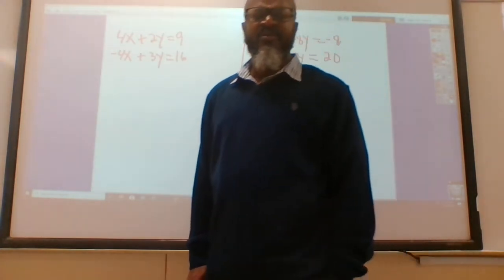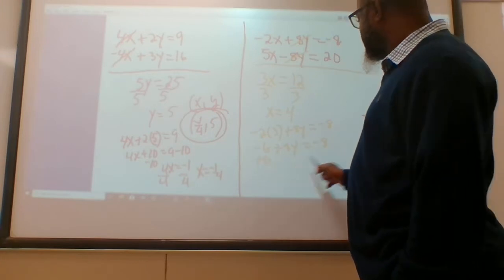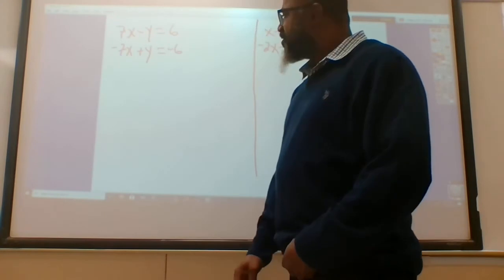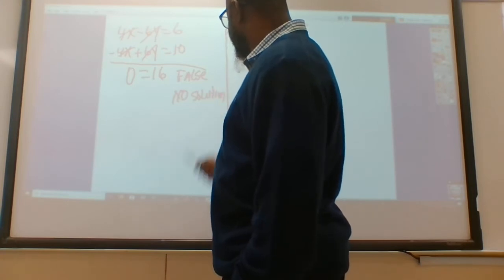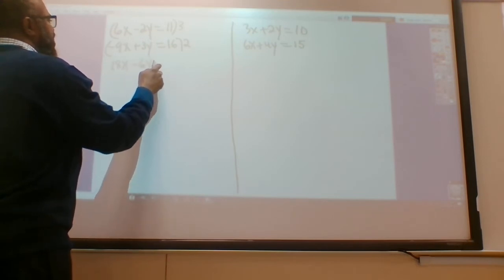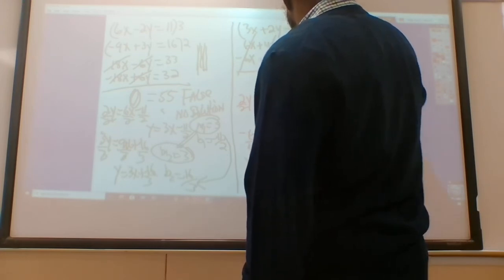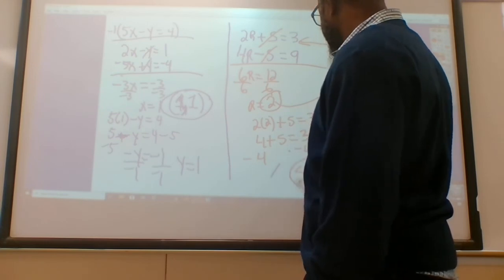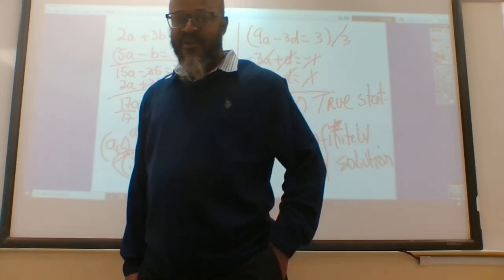Solving Systems of Linear Equations by Using Elimination Method